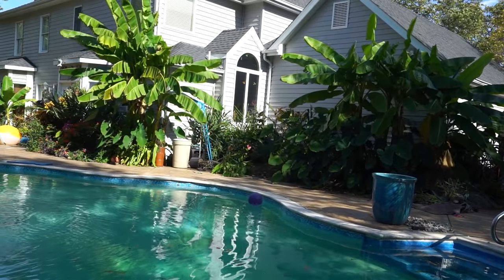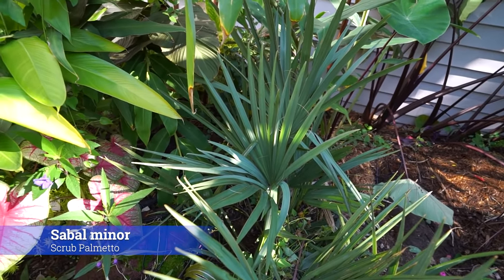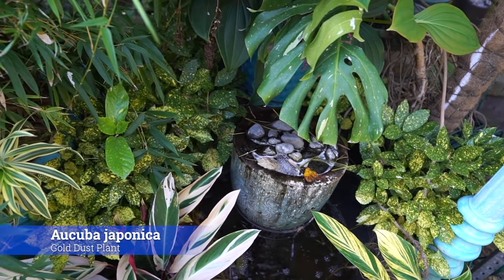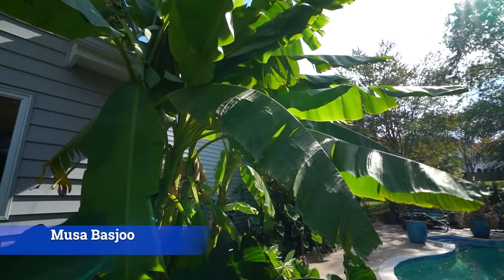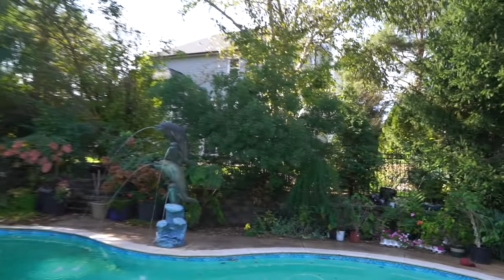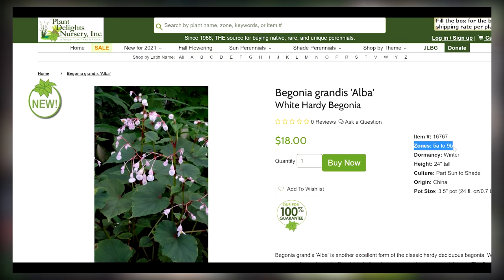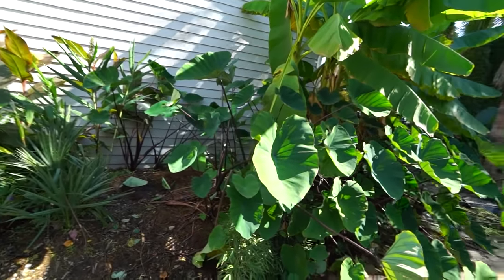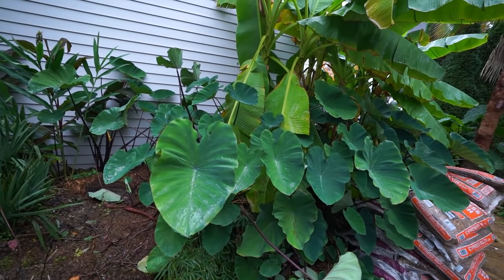Cold Hardy Tropical Plants / Unique Plants For Cold Climates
Tropical plant dupes! I have wanted to make a video for a long time focusing on plants that give that nice tropical look, but can also survive the cold. Here is a list of 25 (actually way more) cold hardy tropical plants. While cold hardy bananas and cold hardy palm trees are the standard for a tropical looking garden, there are a ton of plants that have unique characteristics to give any garden an exotic look. Most of the plants in this list are good in zone 6 and some into zone 4 and five. I suggest researching each that you are interested in growing to determine if you will need to protect them and to what degree. Below I will add links to websites with great info on cold hardy cactus and succulents as well as just good sources for where to buy cold hardy tropical plants. All of the plants in the video are listed in the chapters below.

THE CACTUS MAN
Cold Hardy Cactus

Favorite Book! By all means, shop around for best prices.
Palms Won't Grow Here and Other Myths: Warm-Climate Plants for Cooler Areas
by Timber Press

Chapters/ timestamps
0:00 Creating a unique garden space
3:20 sabal minors
4:47 Needle palms
7:00 Aucuba japonica Gold Dust Plants
7:47 Hedychium Hardy Ginger Lily
10:00 Cannas
10:48 Cold Hardy Gardenias
11:00 Cold Hardy Bananas Musa Basjoo
12:45 Crinum lily
13:38 Yucca rostrata Cold Hardy Yuccas
15:05 Cold Hardy Colocasia Elephant Ears
16:07 Northern Bayberry Wax Myrtles
16:45 Cold Hardy Magnolias
17:25 Crape Myrtles
18:23 Heptacodium Seven Sons Flower Temple of Bloom
18:40 Begonia Grandis Cold Hardy Begonias
19:10 Zingiber cold hardy gingers
19:40 Petasites Japonicus Butterburr
20:23 Cold Hardy Cactus
20:58 Cold Hardy Agaves
21:49 Hardy Hibiscus Rose of Sharon
22:00 Hardy Hibiscus moscheutos
22:21 Cold Hardy Citrus Poncirus
24:25 Cold Hardy Camellias
24:25 Acanthus Philodendron look a like
25:52 Yucca thompsoniana

Gardening Supplies
GE LED 32 watt Grow Light PAR 38